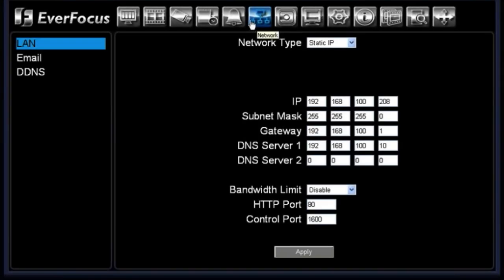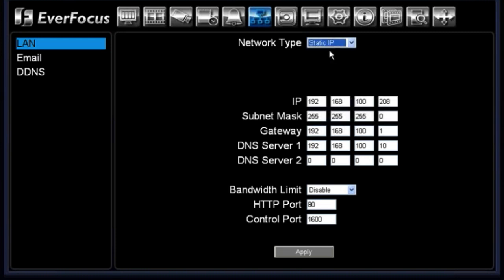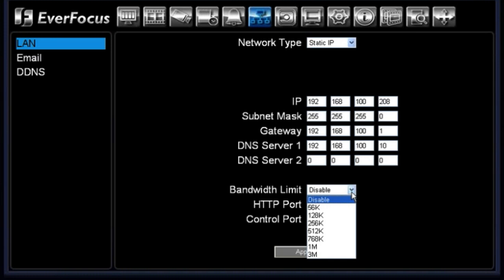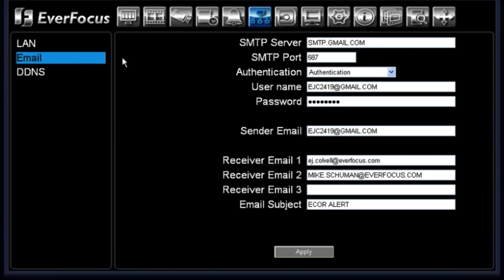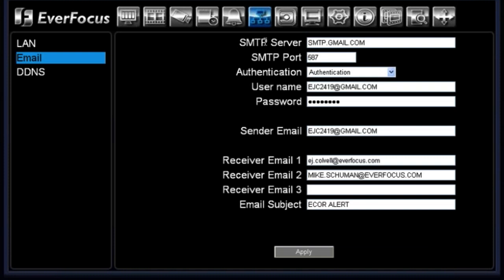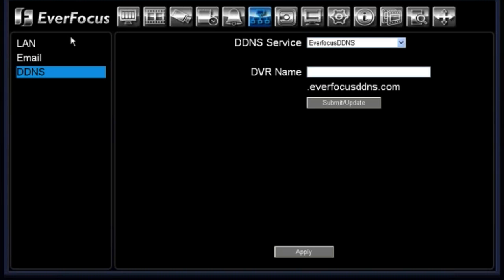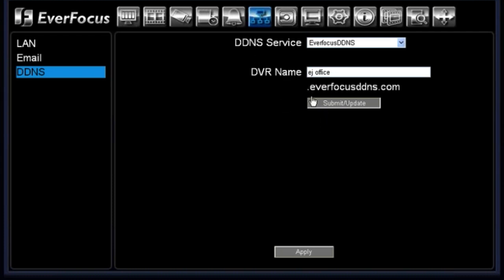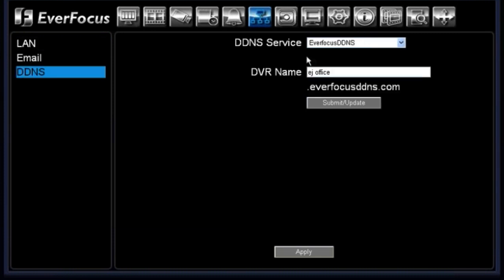Part 7: An Introduction to the EverFocus ECOR Network Menu